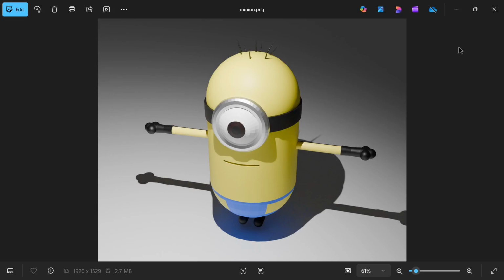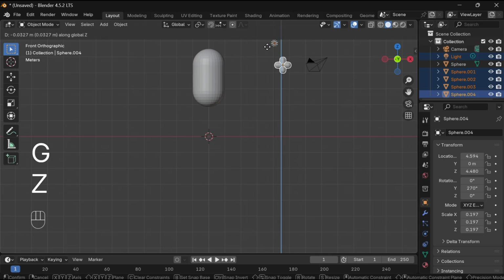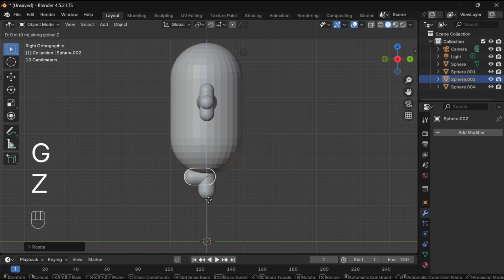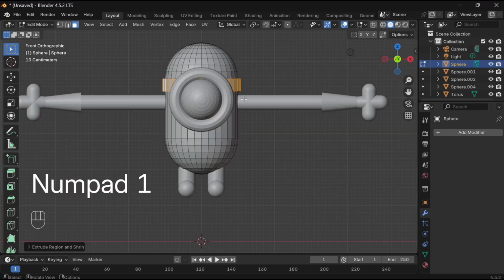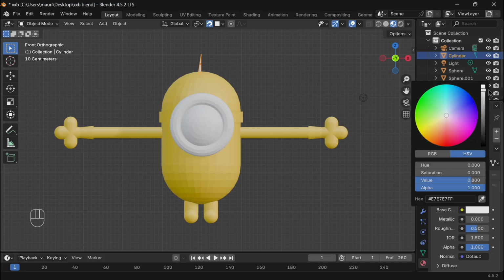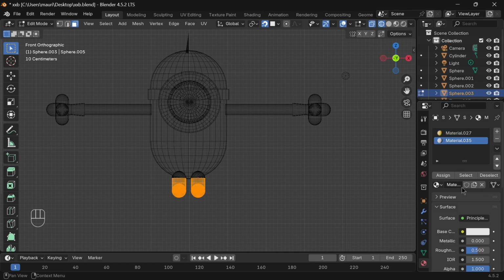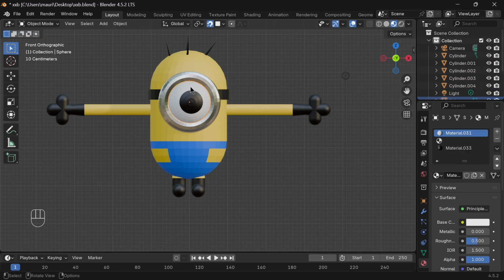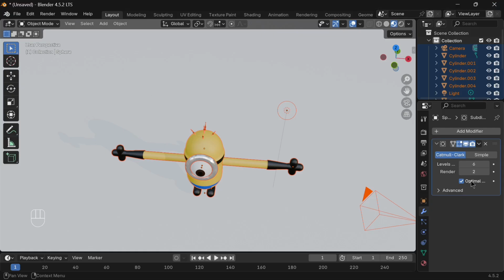How to create a simple 3D Minion in Blender